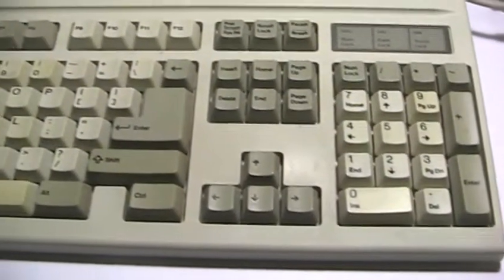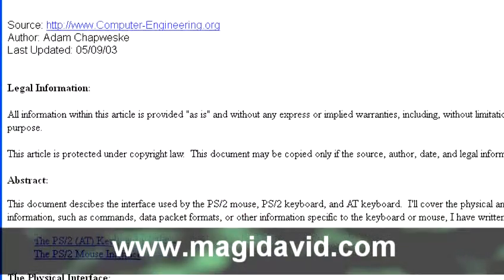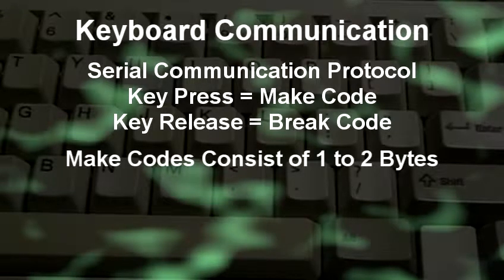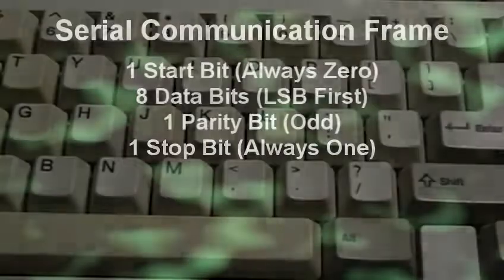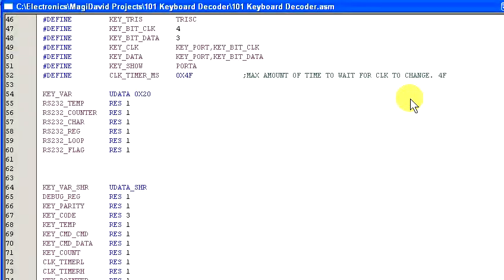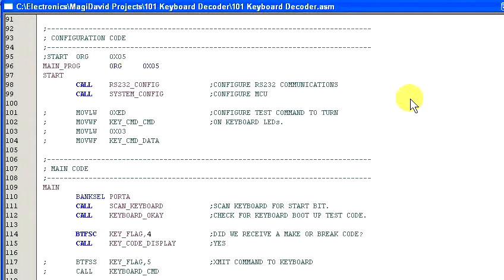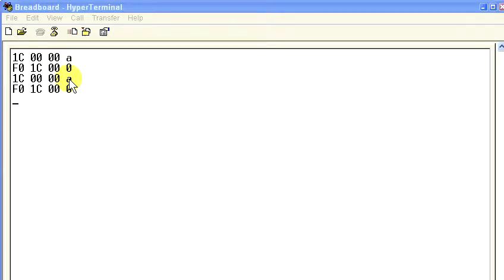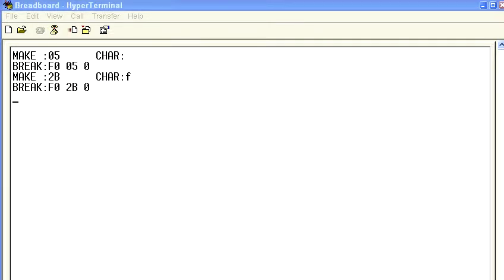MD Lab: Adding a Keyboard to an Embedded Design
In this episode, David talks about his adventure in getting a PS/2 protocol keyboard working with an embedded design. David also demonstrates software he wrote to communicate with the keyboard and you can download the software from his
Topics covered are in this video are:

- The basics of the PS/2 serial communication protocol.
- Hardware required to communicate with a keyboard
- Demonstration of program code to read a keyboard and pass the data back to hyperterminal via  a RS232 interface.
- Links and resources to help you get you're own keyboard interface going.